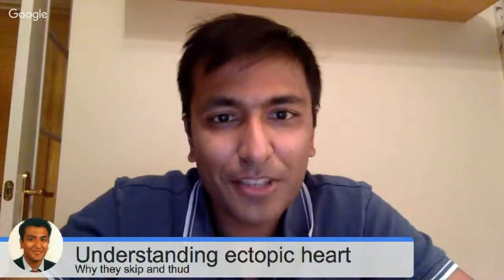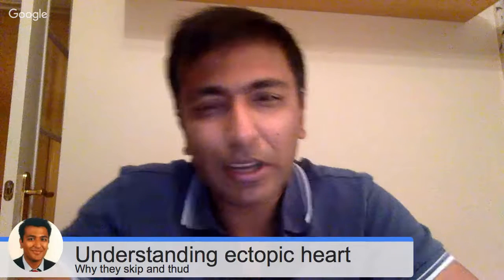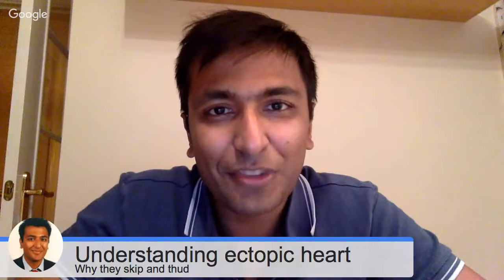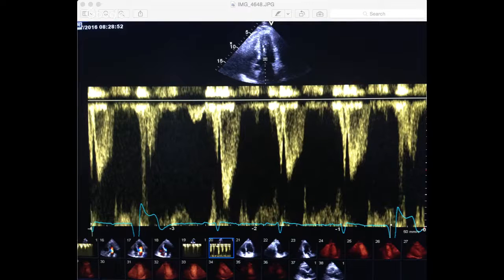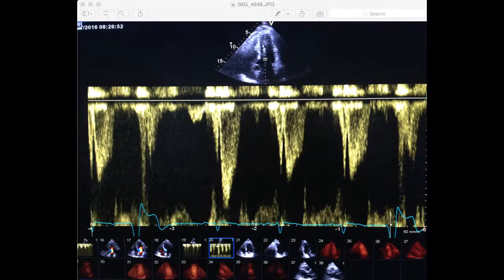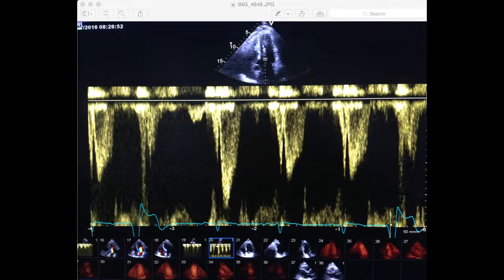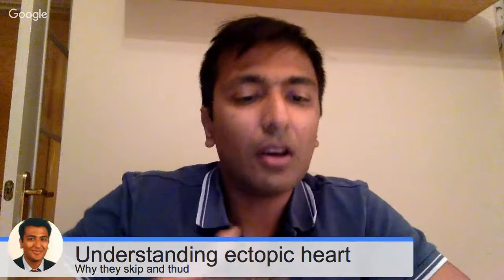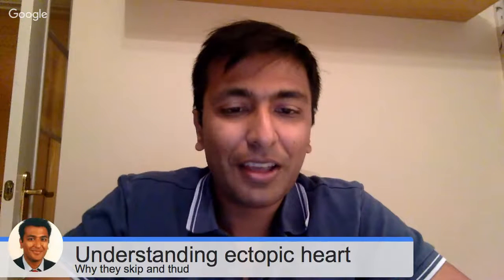Ectopic heart beats: Why they feel like they do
In this video, Dr Sanjay Gupta, consultant cardiologist discusses ectopic heart beats and shows exactly why they feel like a skip followed by a thud.